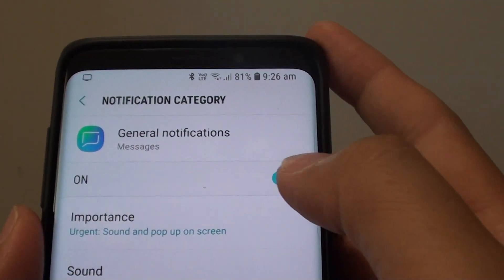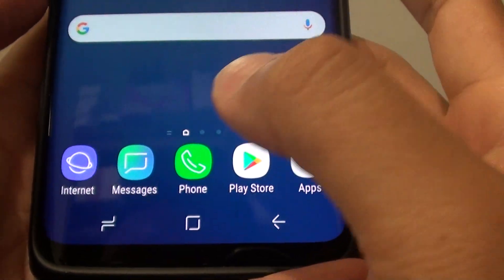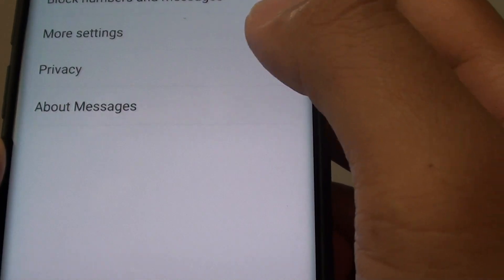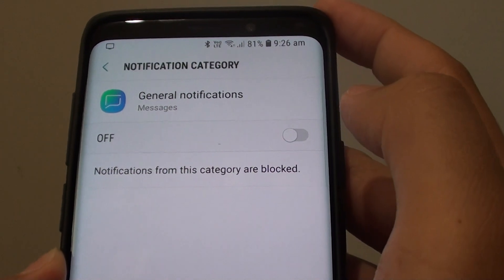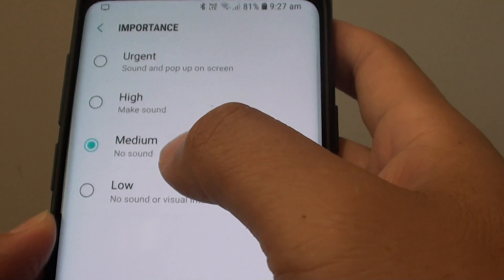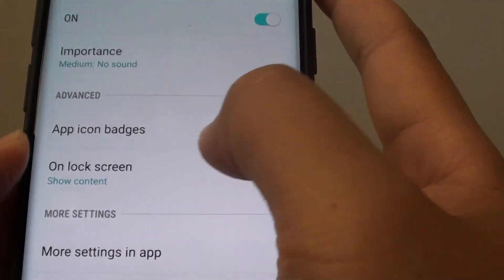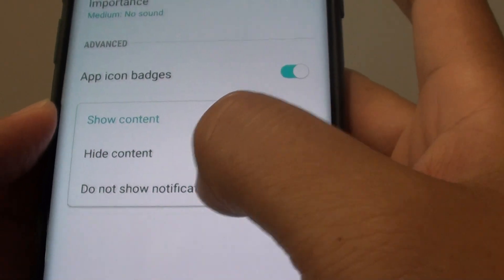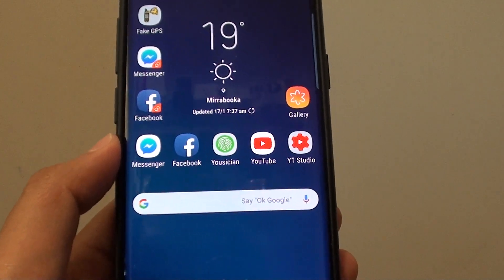Samsung Galaxy S9 / S9+: How to Change The General Notification of Text Messages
Learn how you can change the general notification of text messages on Samsung Galaxy S9 / S9+.